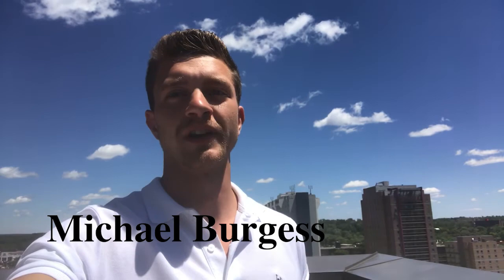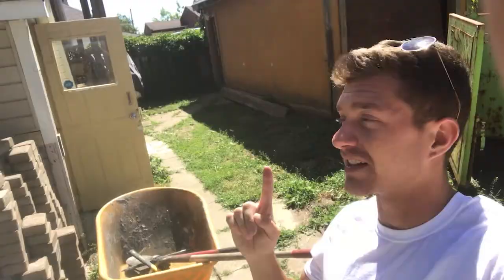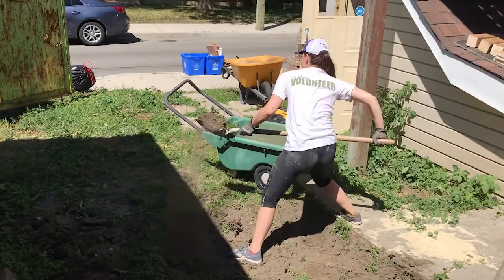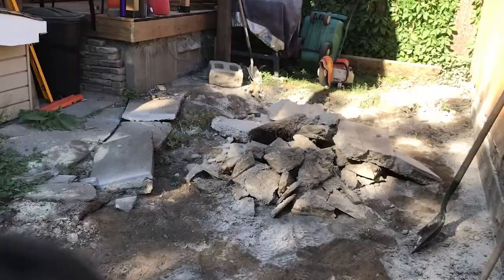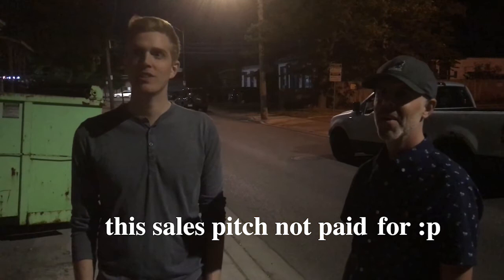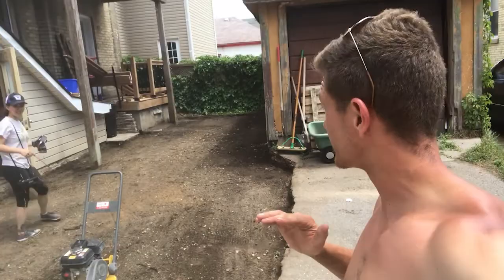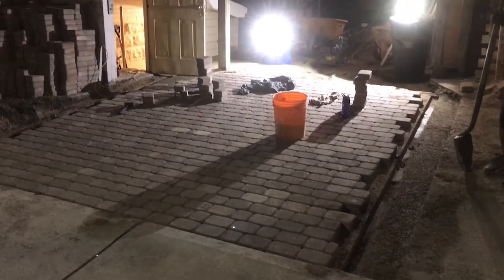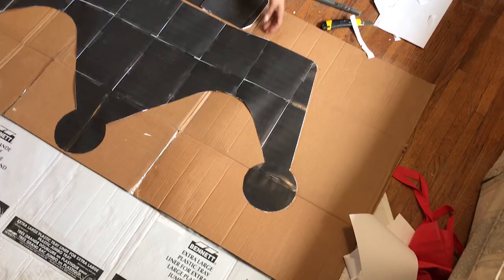Installing INTERLOCKING STONE in London with Kelly!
Hey everyone... check out this video on installing an interlocking stone driveway in London!

My friend Kelly and I demolished her back yard in the Old East Village (in London, Ontario) to help her wrap up her renovation project. She applied the BRRRR investing strategy to live for free in this beautiful duplex. In three days, we transformed her backyard from run-down and weed-filled to beautiful and clean! We go over the installation techniques and ideas including demolition, base preparation, design, cutting the stone, and more.

If you have any questions about landscaping, the renovations Kelly has done, or about real estate in London - hit us up in the comment section and let us know what you think!